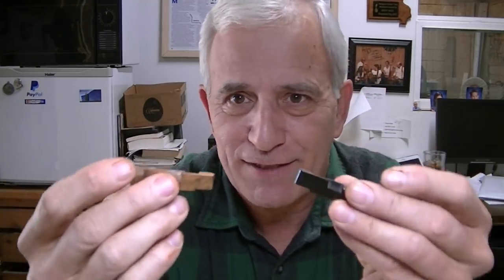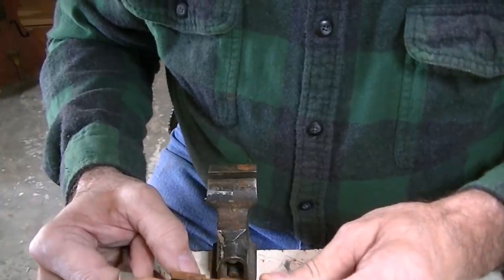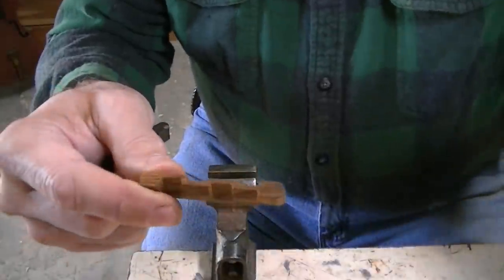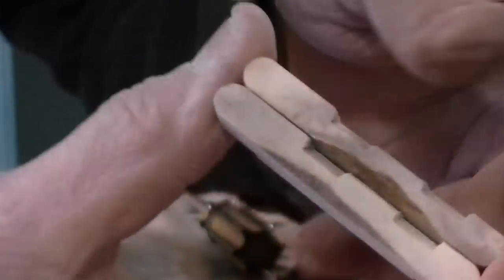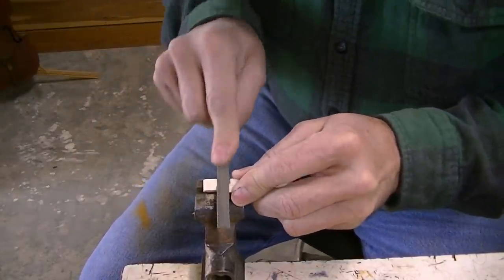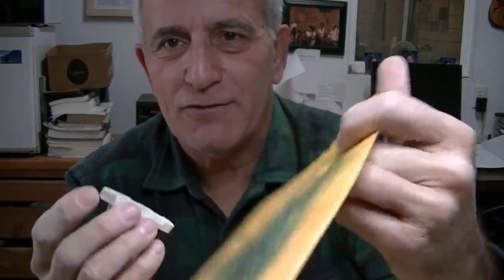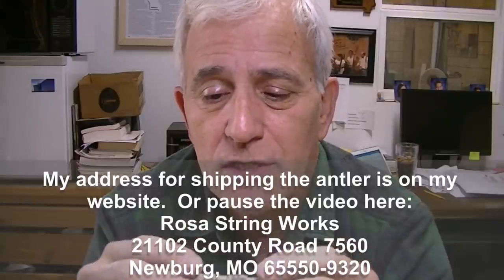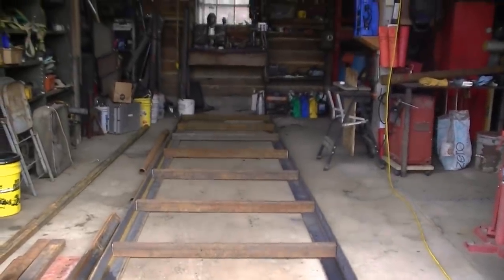158 RSW 1st Lefty Antler Saddles & Mystery Project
This video shows how I am trying to serve my left handed customers who have been somewhat neglected over the years.   Also included at the very end is the beginning of a large steel fabrication project that will likely take place over the next several weeks.